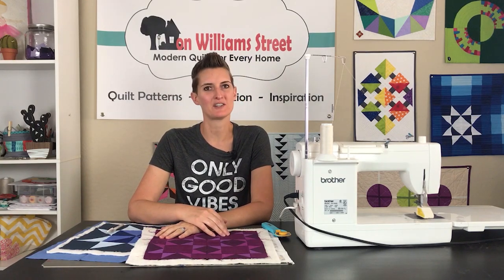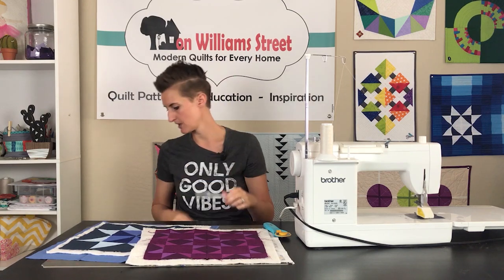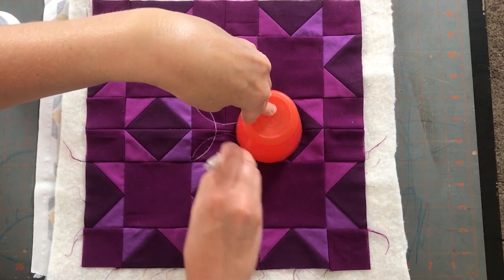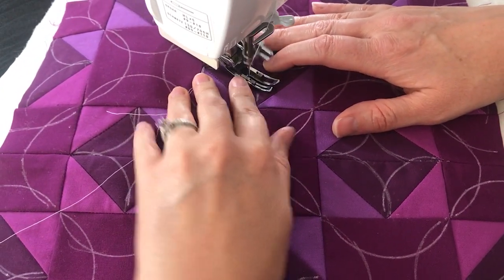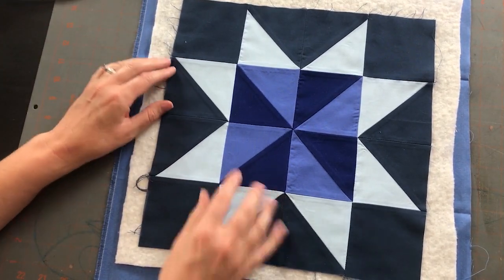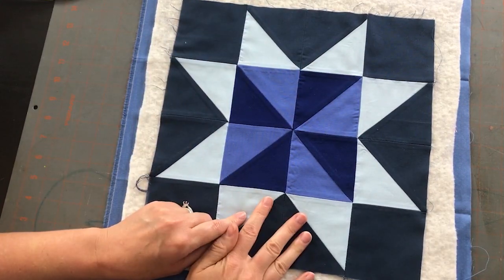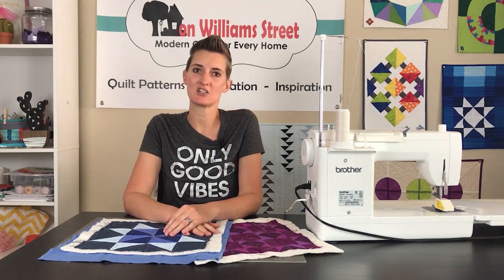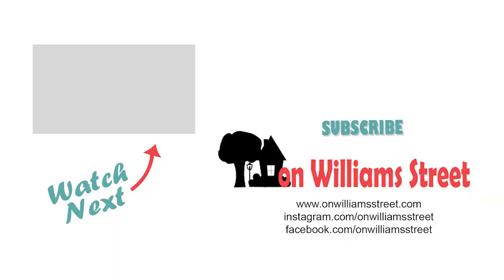Walking Foot Quilting - Curved Designs with On Williams Street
When we think about walking foot quilting, we often assume it will be straight lines. This doesn't have to be the case though! There are some simple curved quilting designs that can easily be completed with a walking foot. You can maintain the precision and ease you like, while mixing up the possibilities for your finished quilt.

In this weeks video, we share a couple simple walking foot quilting designs featuring curves. We also show you how to easily quilt them on a domestic machine by creating rows and continuous paths to follow throughout the design.

For diagrams of the quilting designs and full instructions, head to our blog post: